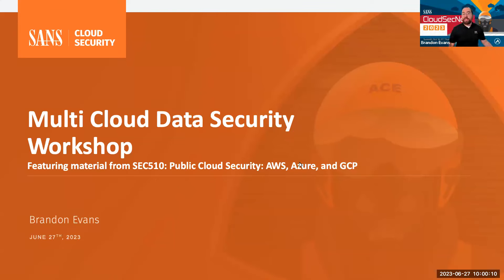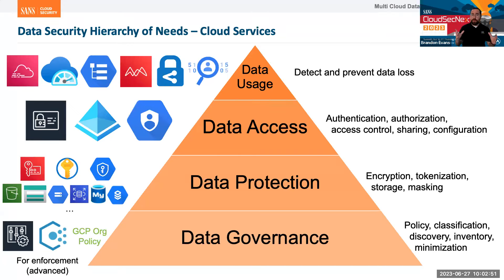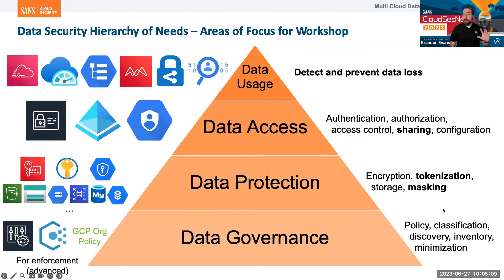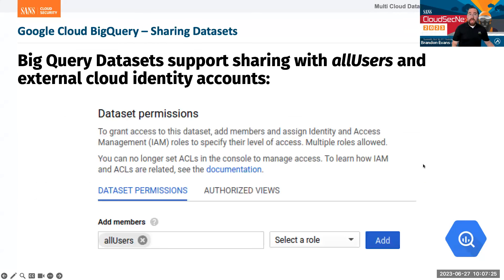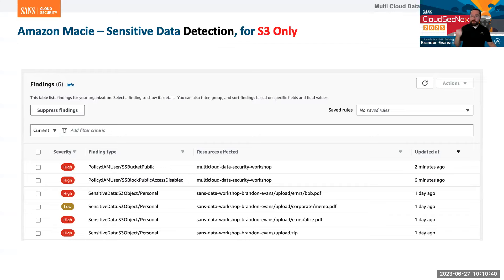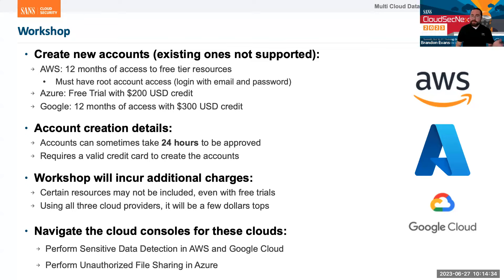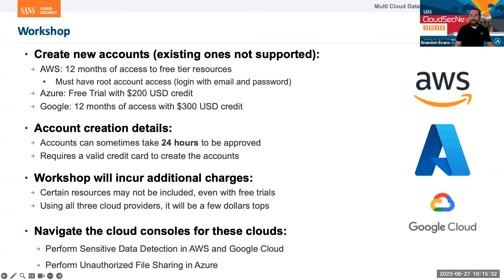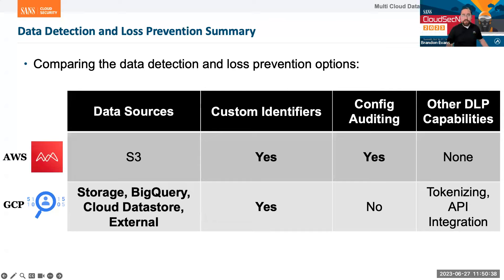Hands On Workshop: Multi Cloud Data Security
Securing data in the cloud is so much more than blocking public buckets. Even private data can be exfiltrated, unencrypted, and inappropriately stored. Misconfigurations and mitigations are often highly cloud-specific. In this workshop hosted by Brandon Evans, SANS Certified Instructor and the Lead Author of SEC510: Public Cloud Security: AWS, Azure, and GCP, you will identify and address these concerns using cloud native services in the Big 3 cloud providers.

Learning Objectives:
- Discover the many ways that cloud data can be exfiltrated without the use of public storage buckets
- Examine the various data classification services that are available in the Big 3 CSPs
- Identify and remediate instances of Publicly Identifiable Information (PII) being inappropriately handled in a real lab environment

Prerequisites:
A basic understanding of TCP/IP, network security, information security principles are helpful but not required for this course. Familiarity with the Linux command-line or common cloud technology concepts is a bonus.

System Requirements:
CRITICAL NOTE: Apple systems using the M1/M2 processor line cannot perform the necessary virtualization functionality and therefore cannot be used for this course. Mandatory Host Hardware Requirements

CPU: 64-bit 2.5+ GHz multi-core processor or higher
BIOS/UEFI: VT-x, AMD-V, or the equivalent must be enabled in the BIOS/UEFI
Hard Disk: Solid-State Drive (SSD) is MANDATORY with 50GB of free disk space minimum
Memory: 16GB of RAM or higher is mandatory for this class (IMPORTANT! - 16GB of RAM is MANDATORY)
Wireless Ethernet 802.11 B/G/N/AC
Local Administrator Access within your host operating system
Mandatory Host Operating System Requirements

You must use a 64-bit laptop with one of the following operating systems that have been verified to be compatible with course VMware image:

Latest version of Windows 10, macOS 10.15.x or later, or Linux that also can install and run VMware virtualization products described below.
Mandatory Software Requirements

Prior to class, ensure that the following software is installed on the host operating system:

VMware Workstation Pro 15.5.X+, VMware Player 15.5.X+, or Fusion 11.5+
Zip File Utility (7Zip or the built-in operating system zip utility)

About the Creator/Presenter
Brandon Evans is the owner and an InfoSec Consultant at On-Brand Technologies LLC, a consultancy helping organizations secure their applications and other workloads in multi cloud environments, specializing in AWS, Azure, and Google Cloud. Prior to starting his consultancy, Brandon led the secure development training program at Zoom Video Communications. He began his career as a Software Engineer, where he worked on both the core product of a startup, later acquired by a Fortune 500 organization, and on various products spanning a multi-billion dollar enterprise. Brandon is lead author for SEC510: Public Cloud Security: AWS, Azure, and GCP, a contributor to SEC540: Cloud Security and DevSecOps Automation, host of Cloud Ace podcast, Season 1, an analyst for the SANS Multicloud Survey, and a multi-year RSA Conference presenter.